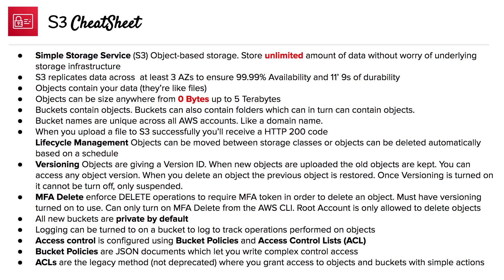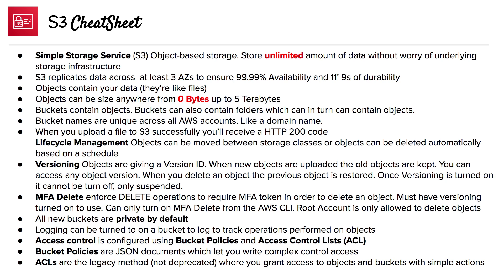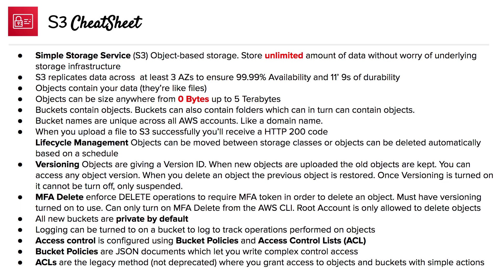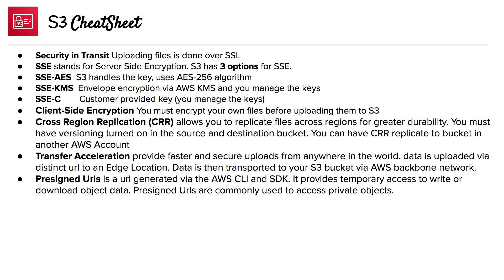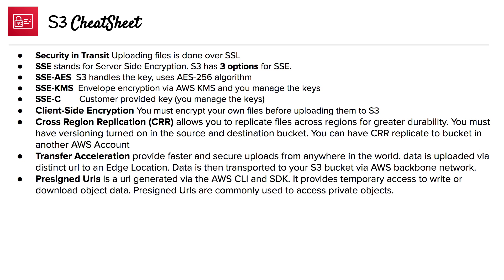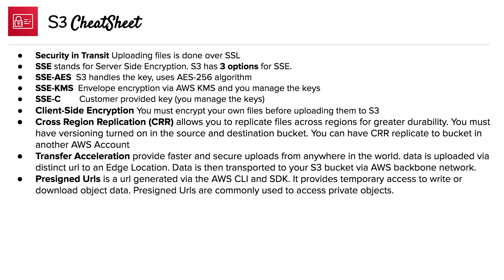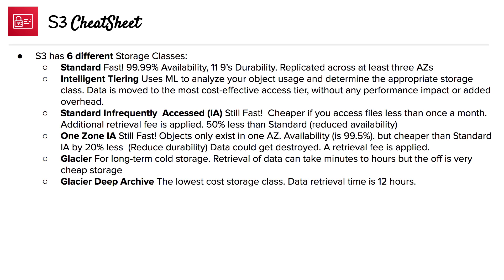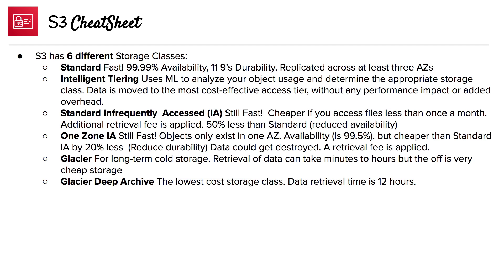S3 Cheat Sheet